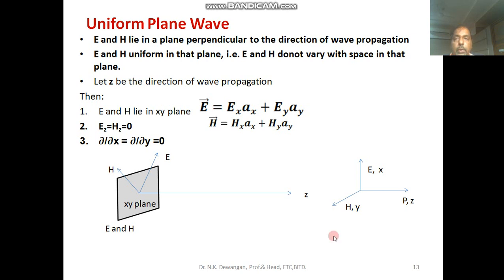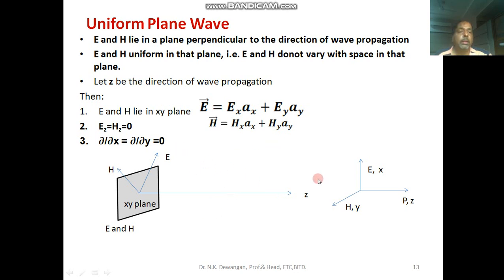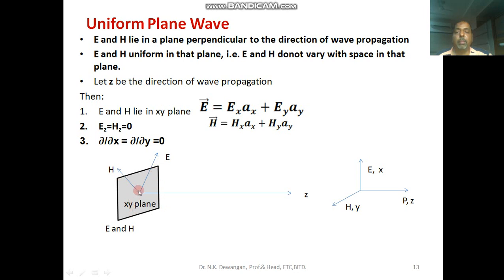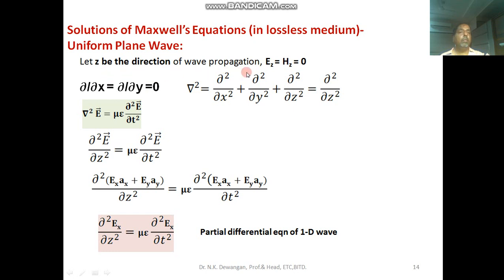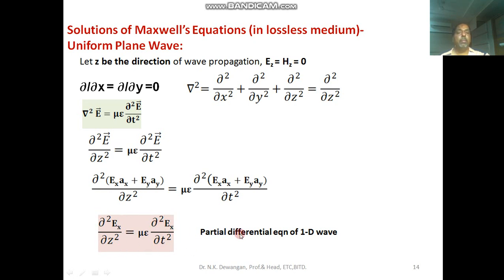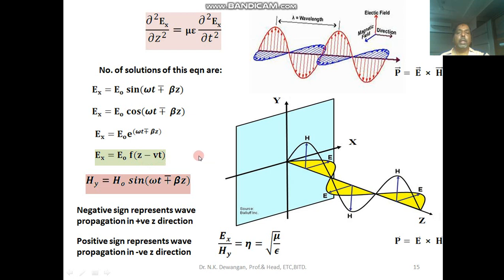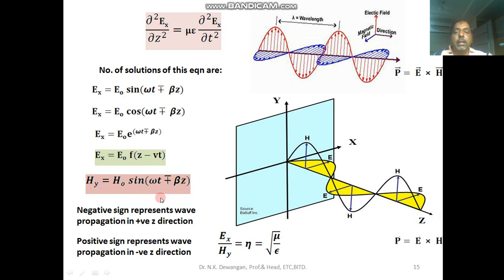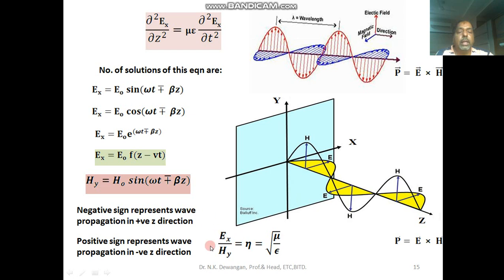Uniform plane wave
Uniform plane wave solutions of Maxwell's equations in lossless dielectrics